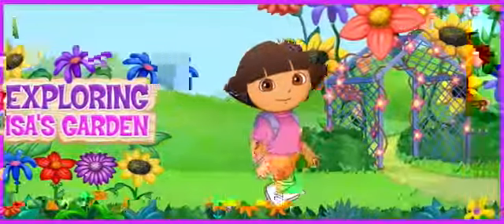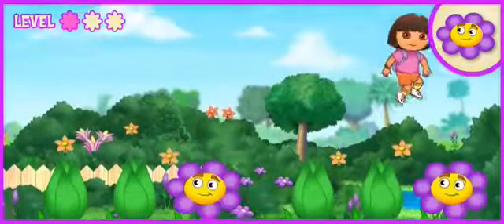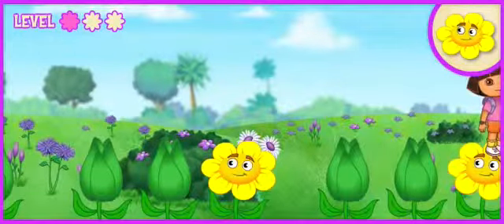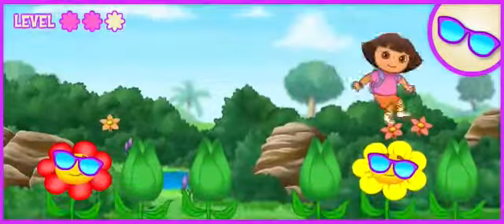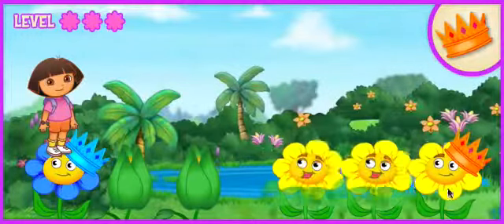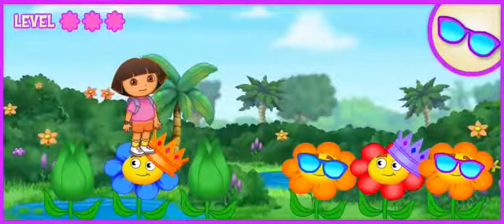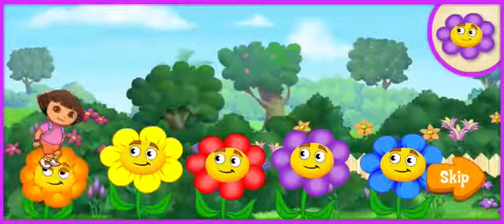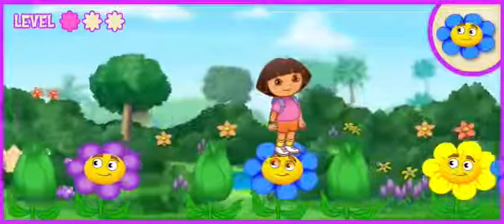Dora The Explorer Exploring Isas Garden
Dora Exploring Isas Garden game on PC. Play with dora the explorer the cutest child. Dora is very funny. Enjoy to play with dora in dora the explorer game. .

◅ DORA THE EXPLORER - Dora Exploring Isas Garden | New English Full Game (2014) New Gameplay of Doras Ex.

The best entertainment channel where you can watch the best collection of Children Nursery Rhymes and famous 3D Aninamtion songs with lyrics for Kids in Hd Q.

Dora the Explorer Exploring Isas Garden - Dora et le Jardin de Vera Full Episode Dora needs your childs help to find Isa in this colorful garden game. Foll.